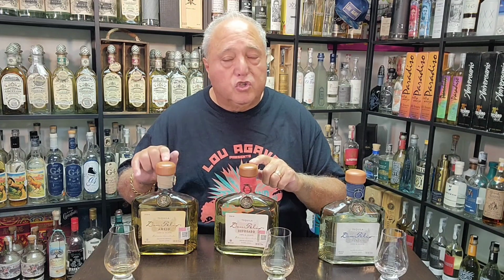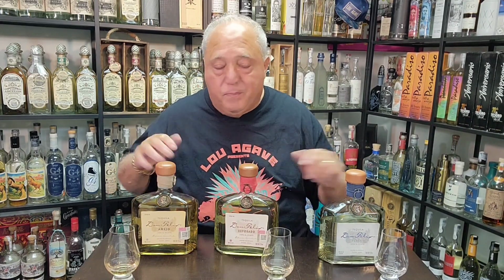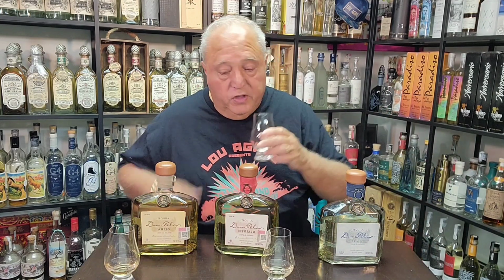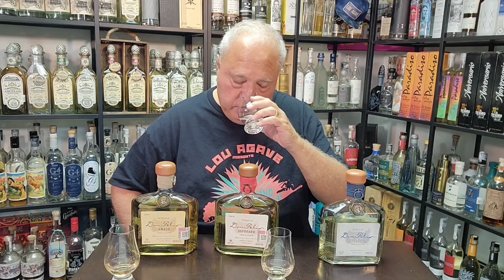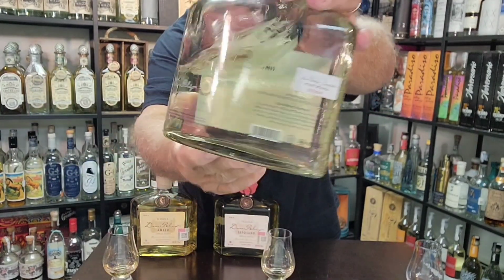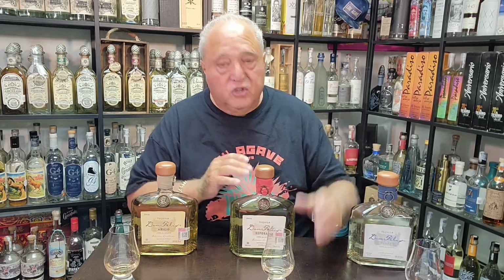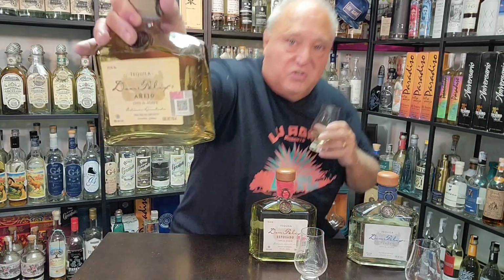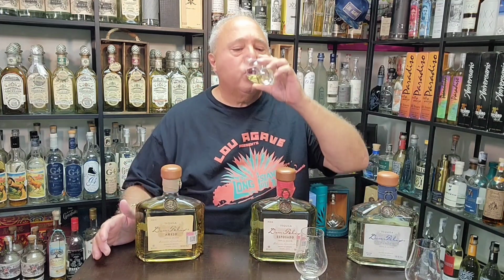Lou Agave of Long Island Lou Tequila - Don Felix Line of Tequilas - Guess Who This Is In Honor Of?